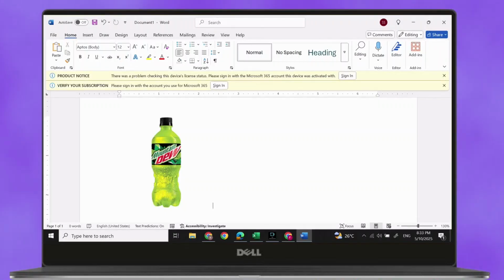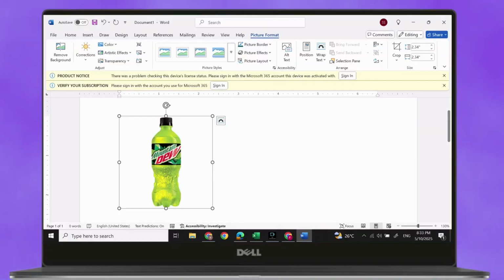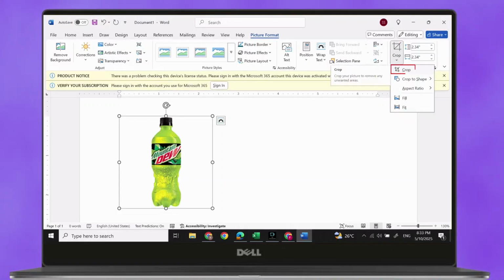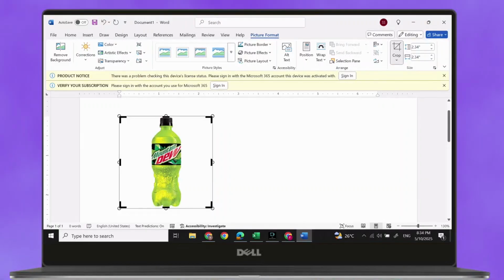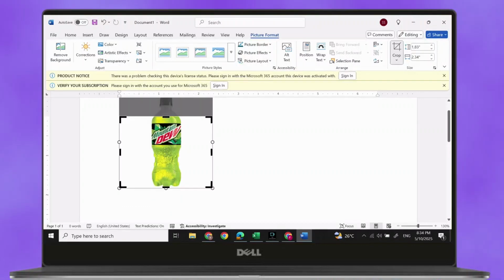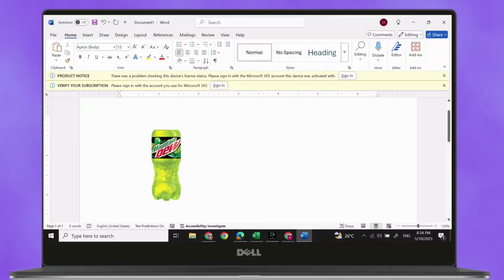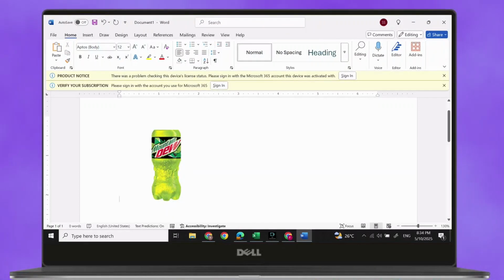How to Crop Picture in Microsoft Word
Welcome to our step-by-step tutorial on "How to Crop Picture in Microsoft Word"! If you're working on a Word document and want to trim or adjust images directly within Microsoft Word, this video is for you. We'll walk you through how to crop a picture in Word, resize and reposition images, and even use shape cropping for better design. Whether you're a student, professional, or beginner, learn how to easily crop pictures in Microsoft Word without needing any external editing tools.

What You'll Learn:
– How to crop an image to a specific shape in Word
– How to resize and reposition a picture in Word
– How to crop a picture into a circle or custom shape
– How to use picture format tools in Microsoft Word
– How to undo cropping in Word
– How to maintain image quality after cropping
– How to edit pictures in Word like a pro